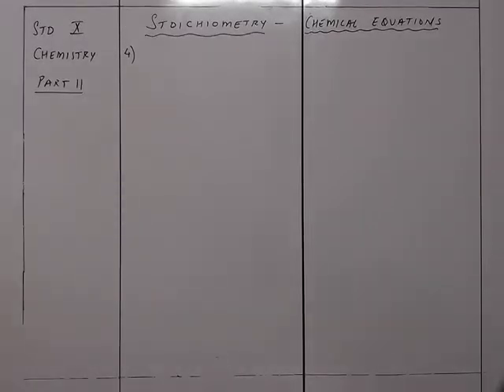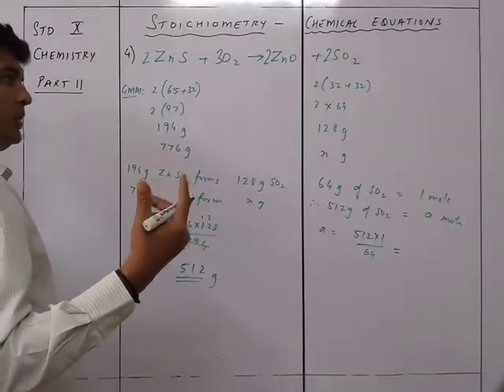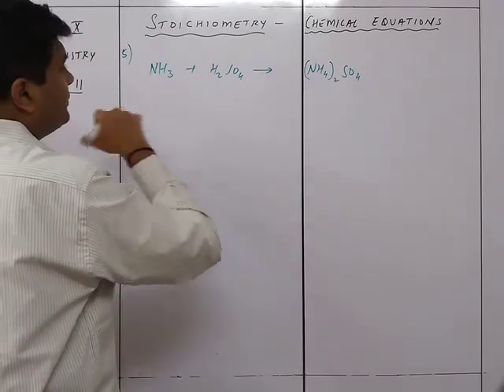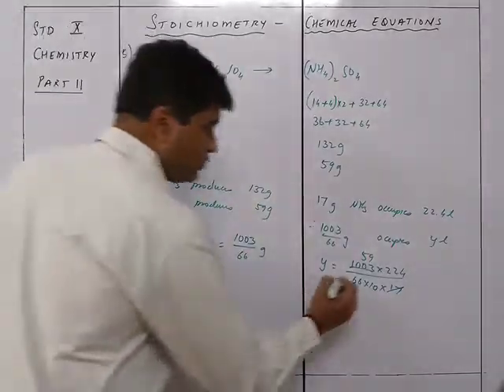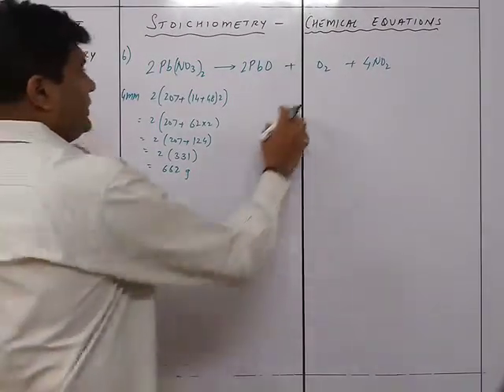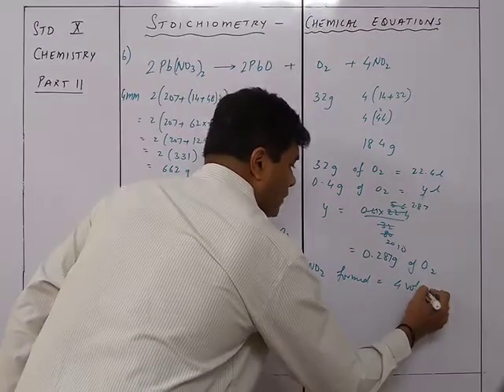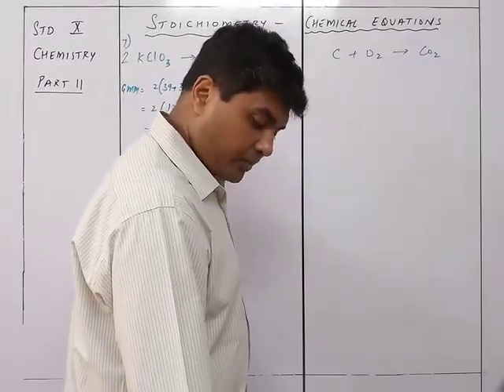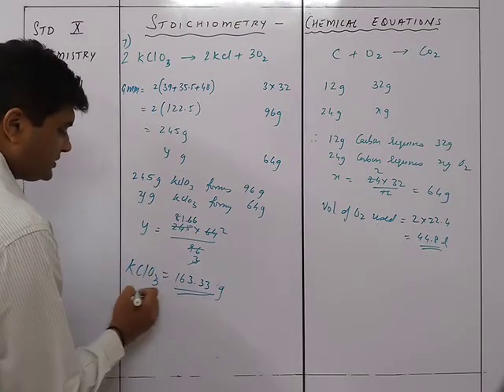Chemistry X Stoichiometry Chemical Equations Part 11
Chemistry X Stoichiometry Chemical Equations Part 11 Bhavin Sir's Tutorials Source Viraf Dalal text book